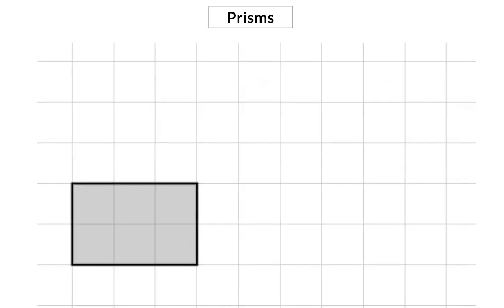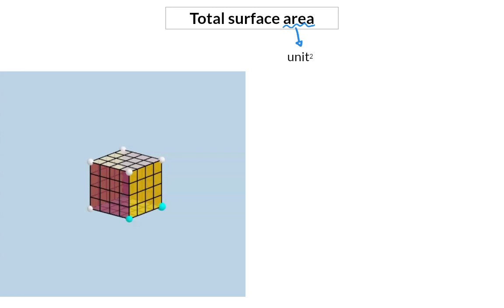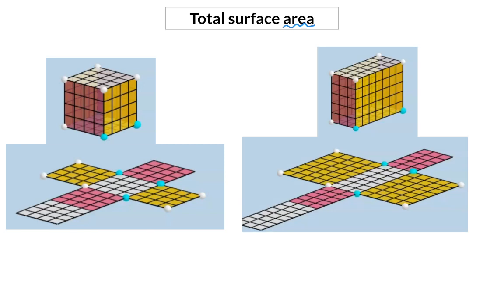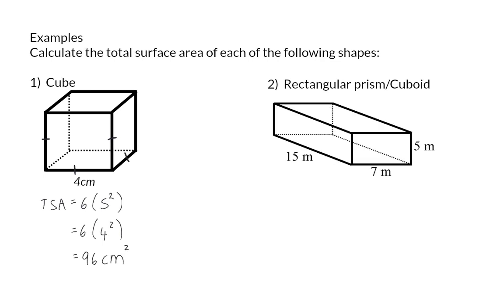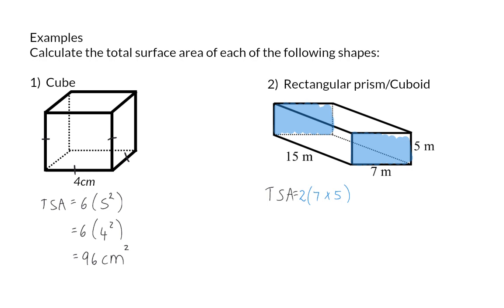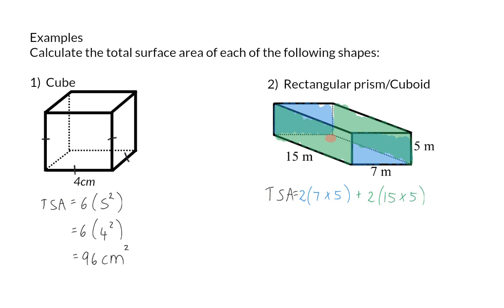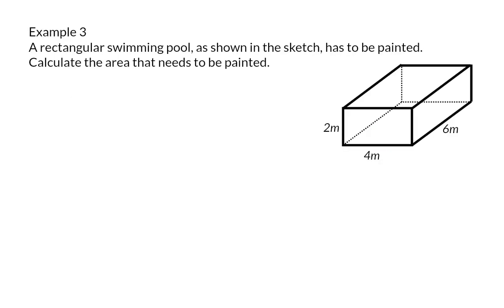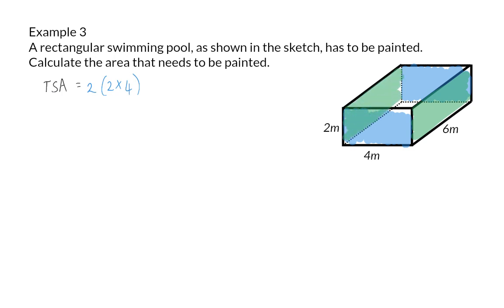01 Total surface area of prisms